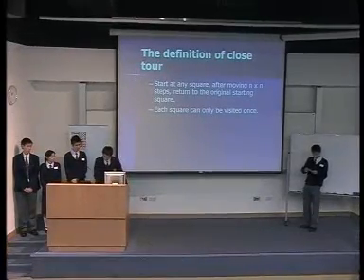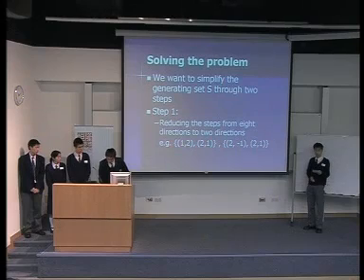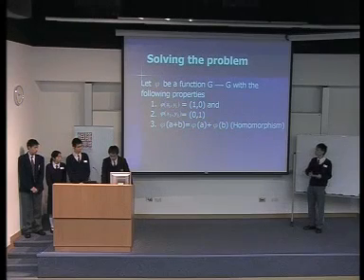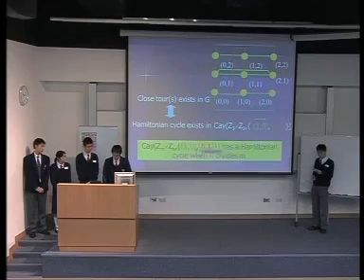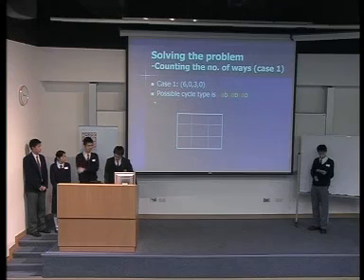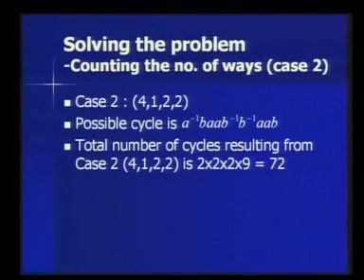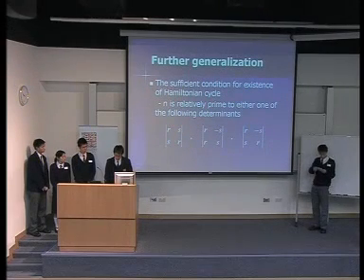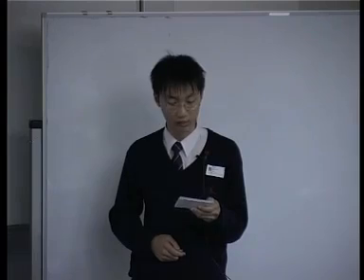HLMA2006 Group 3 Shatin Tsung Tsin Secondary School